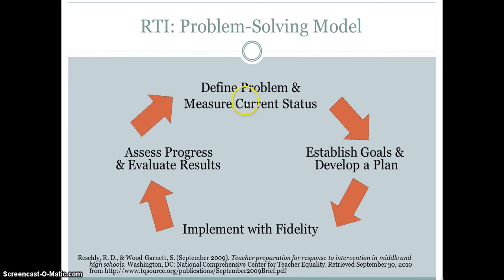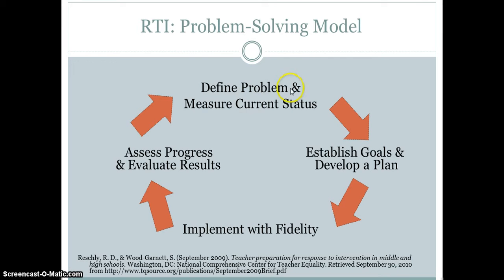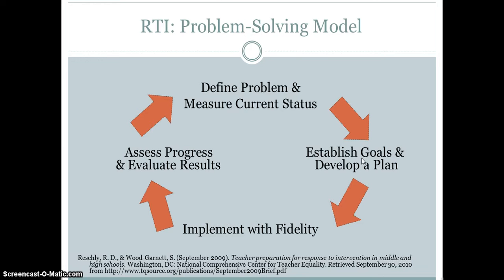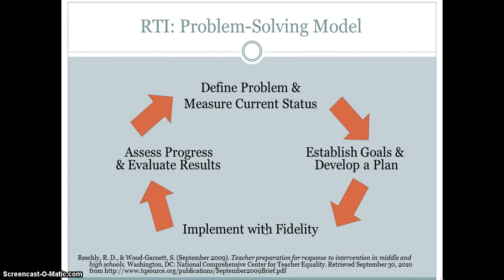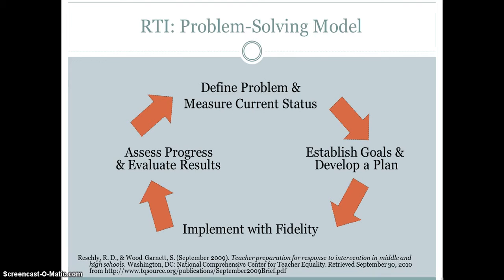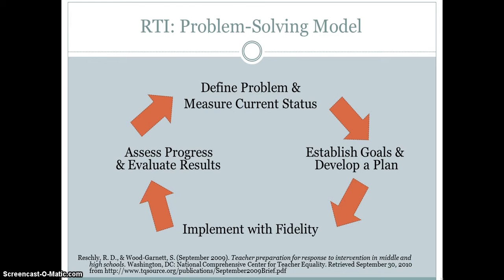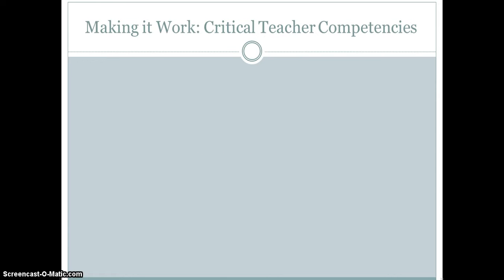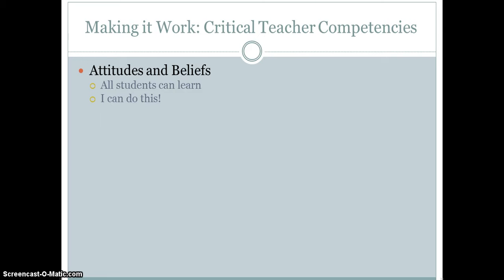RTI Part 2